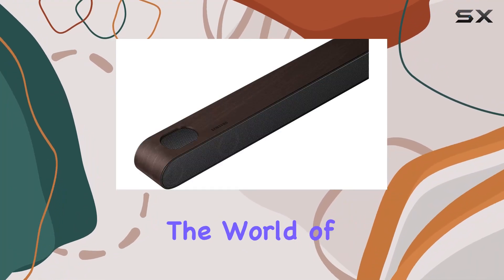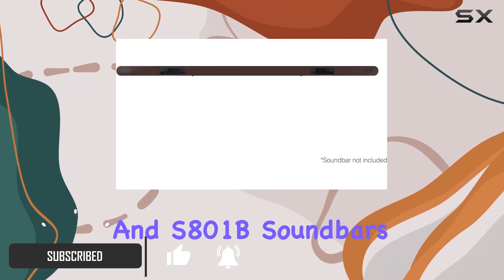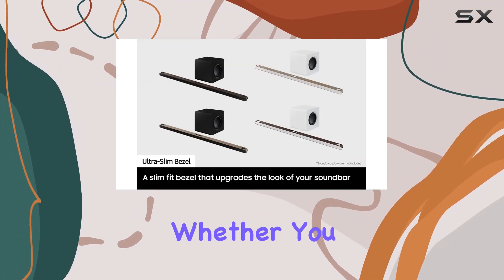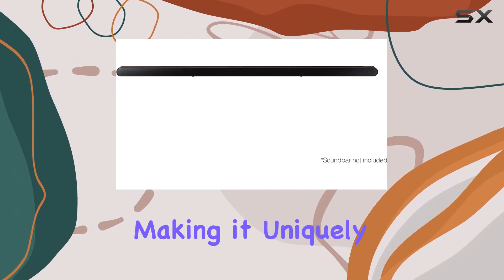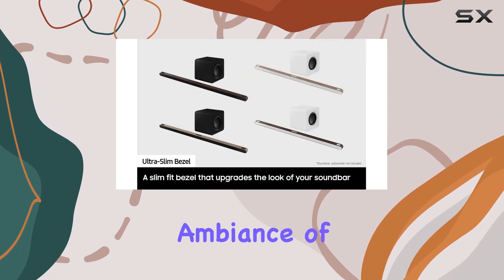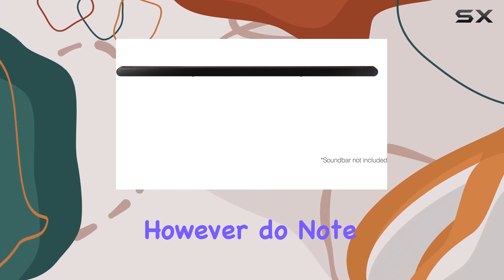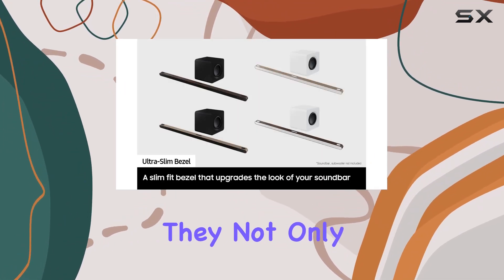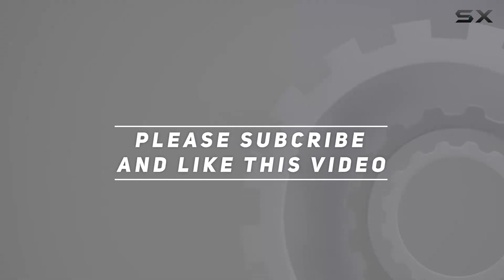Transform Your Sound Experience with Samsung Ultra Slim Soundbar Bezels!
0:00 Intro
0:06 Review

Things that we mentioned in this video:
SAMSUNG Ultra Slim Soundbar : B0BDBRLWPL